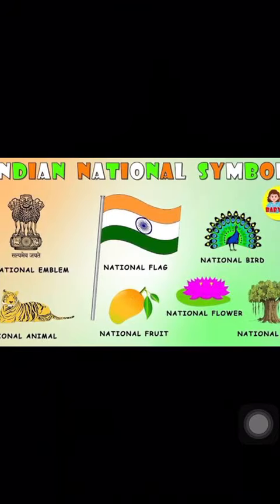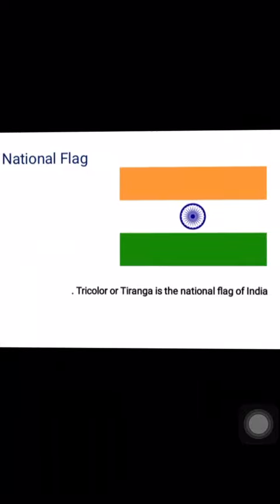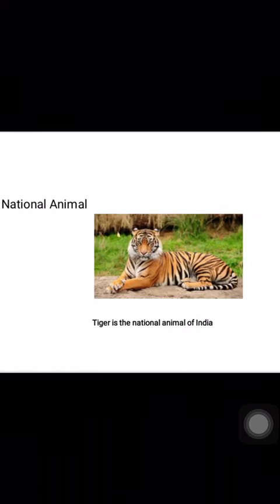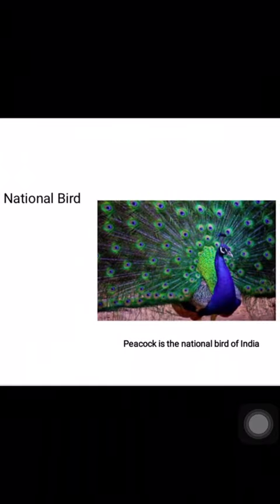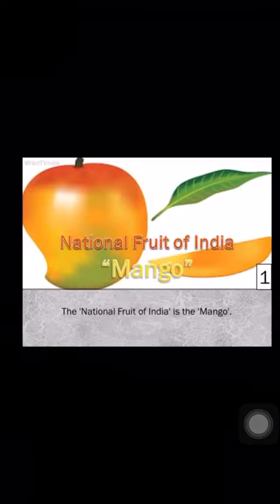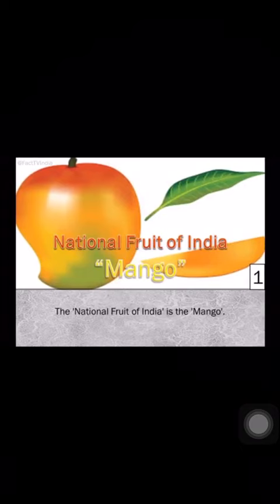Nur Ecology 15 04 2020